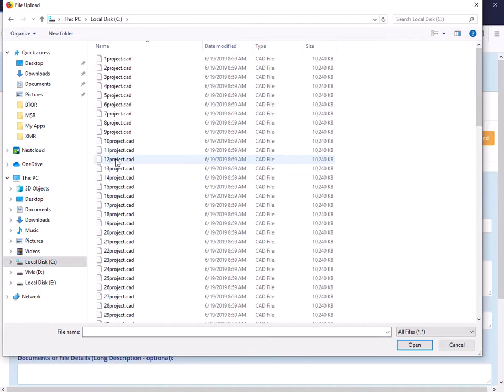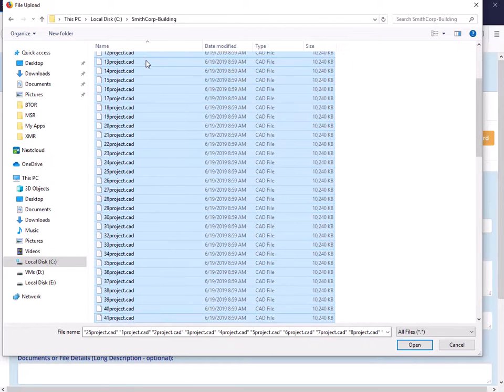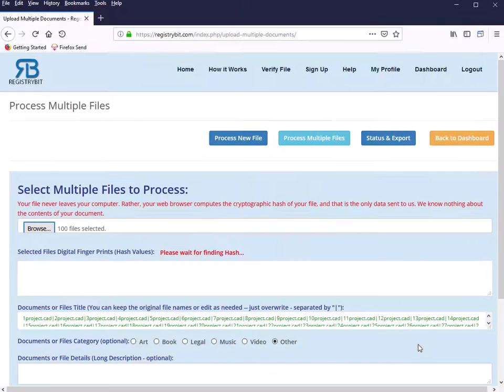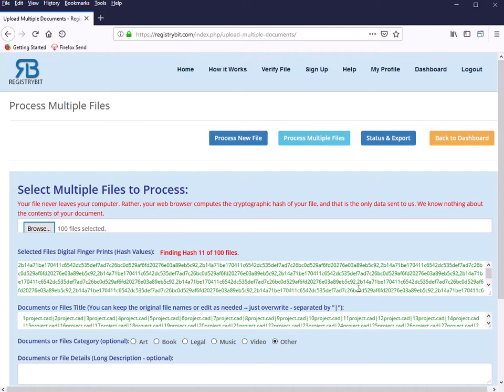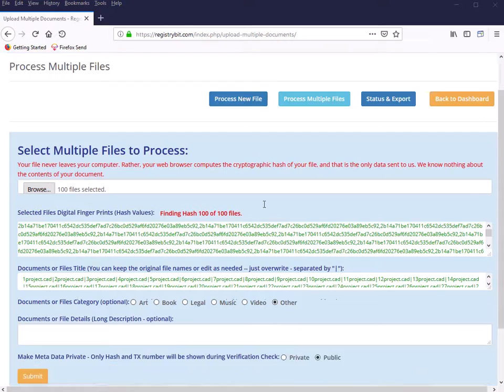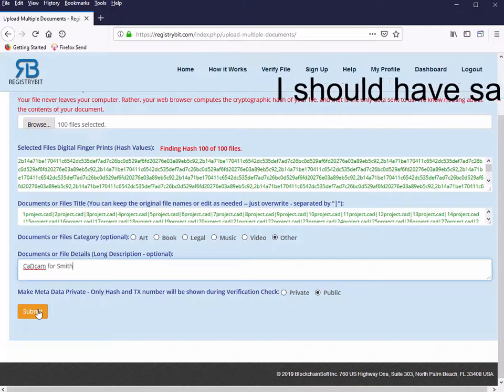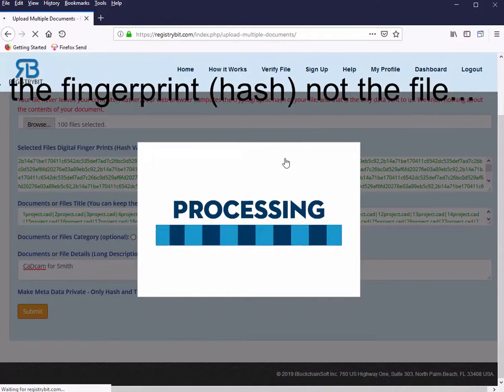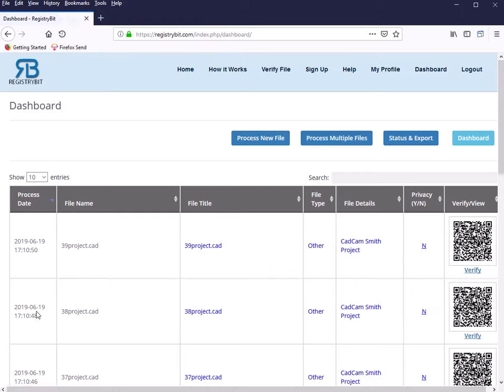RegistryBit Protect Projects or Multiple Files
How to protect your project work or multiple files at one time.